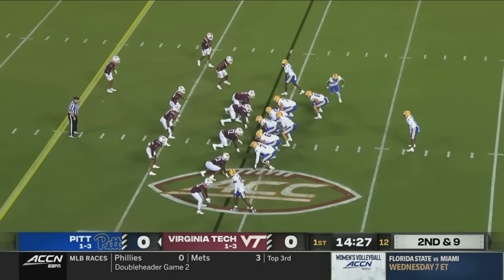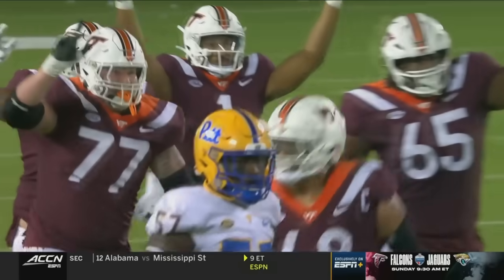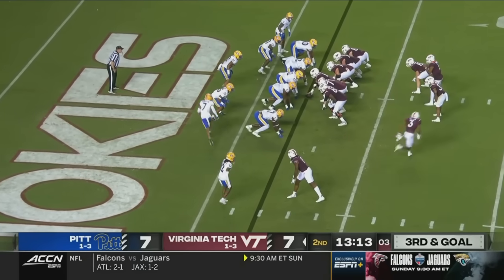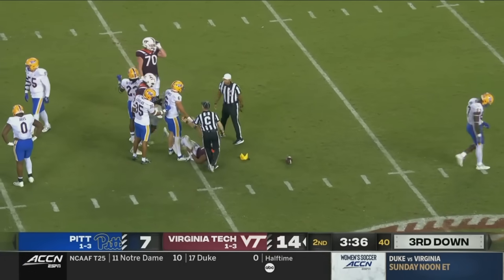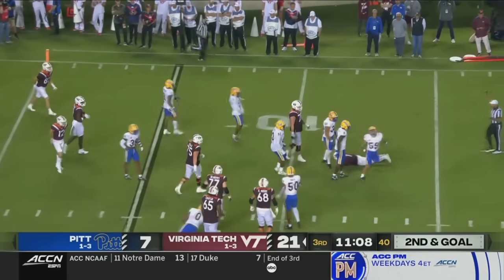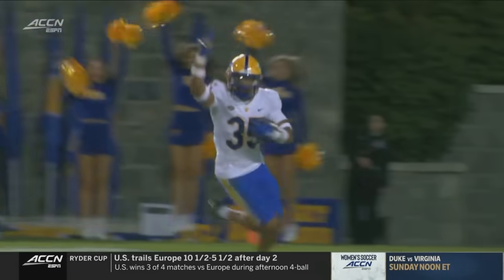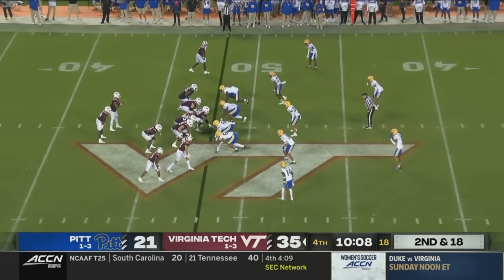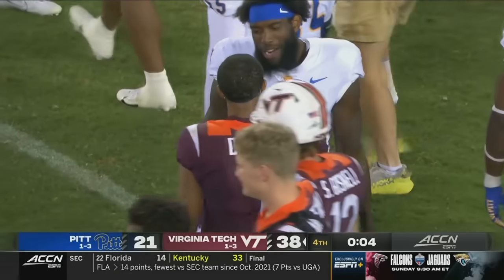Pitt vs. Virginia Tech Game Highlights | 2023 ACC Football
Virginia Tech picked up a 38-21 home victory over Pitt in a strong offensive performance by the Hokies. VT QB Kyron Drones had a terrific game, scoring 5 total touchdowns. He completed 12 of 19 passes for 228 yards and 3 scores, and then added 41 yards and 2 touchdowns on the ground. RB Bhayshul Tuten had a 109 yard game on 24 carries. Pitt QB Phil Jurkovec went 11-22 for 235 yards and 2 touchdowns in the loss.